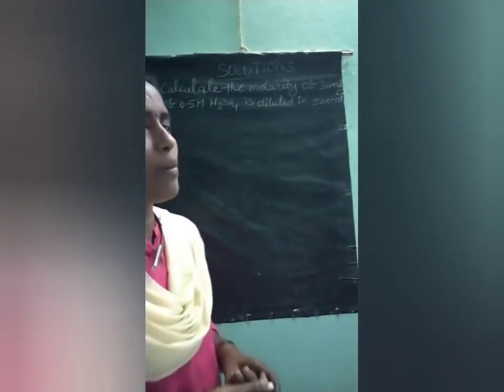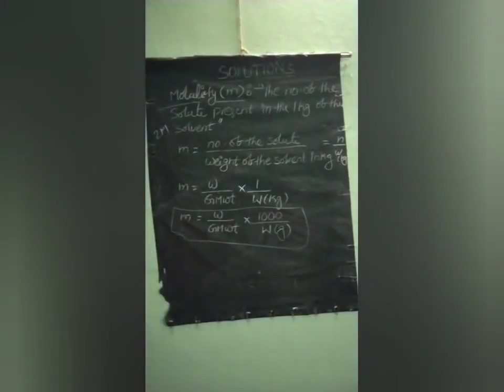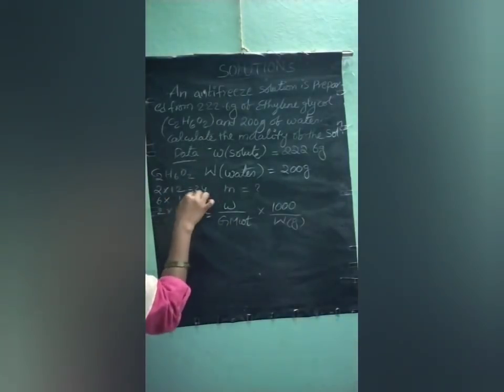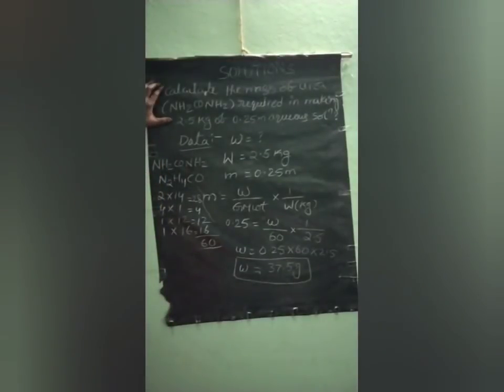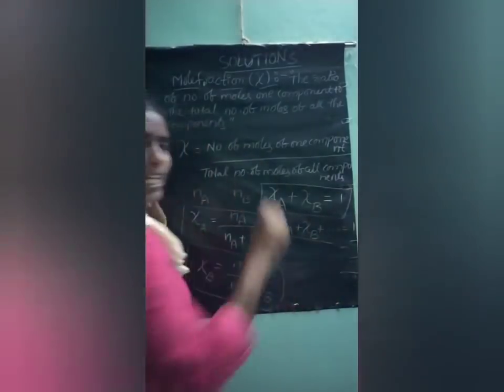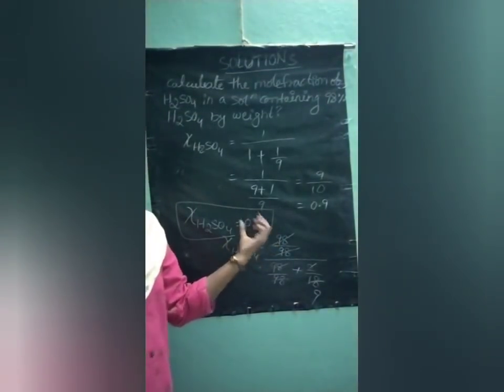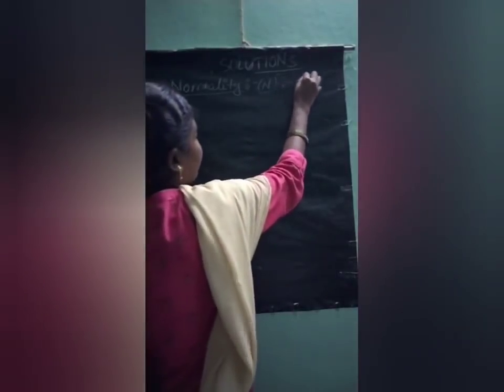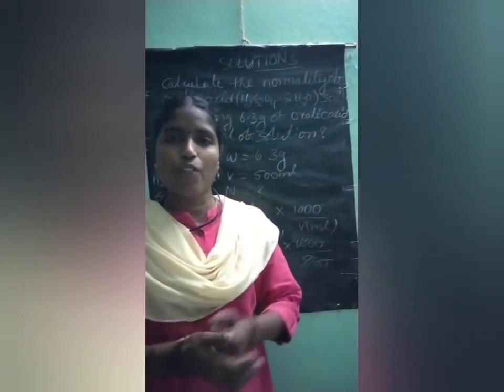CLASS 12 CHEMISTRY | SOLUTIONS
Mrs B UMA
KGBV,BANAGANAPALLI
KURNOOL DISTRICT